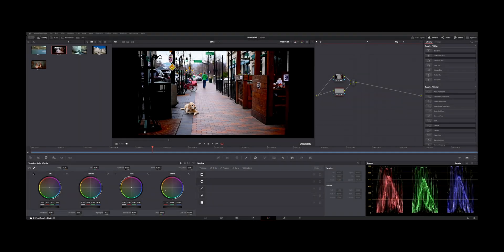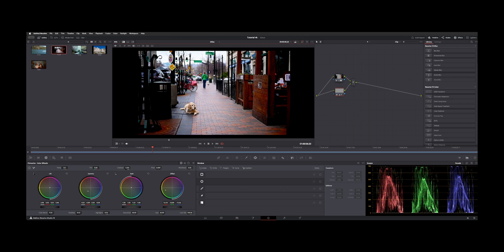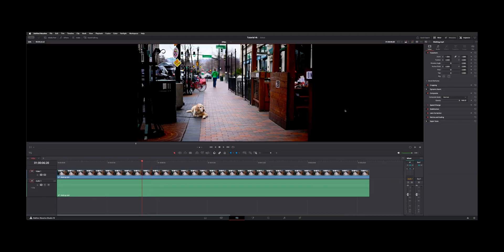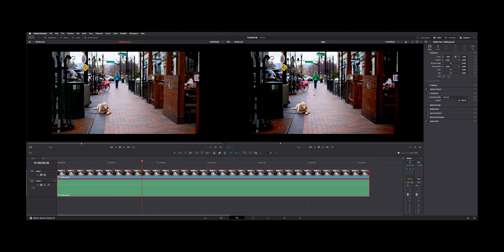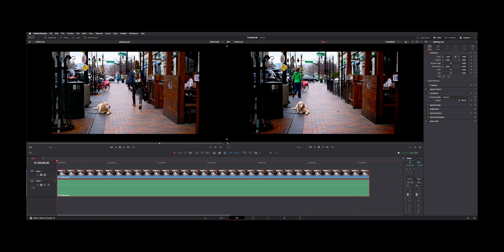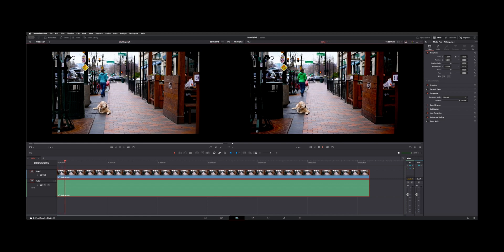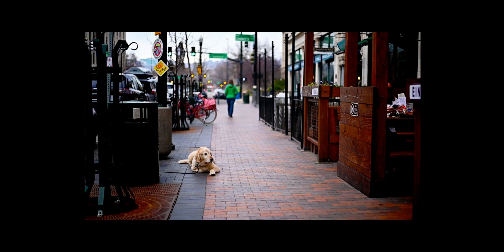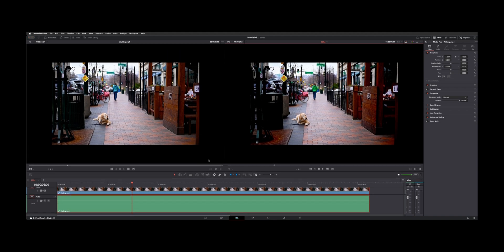DaVinci Resolve 19 Gang Source and Timeline Viewers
How to gang your source and timeline viewers for clip Review.